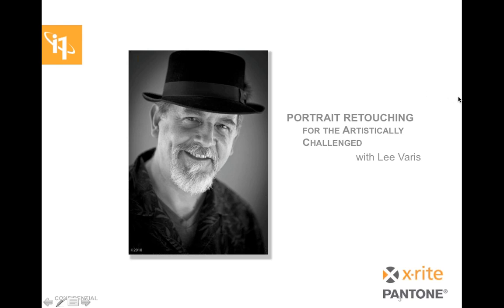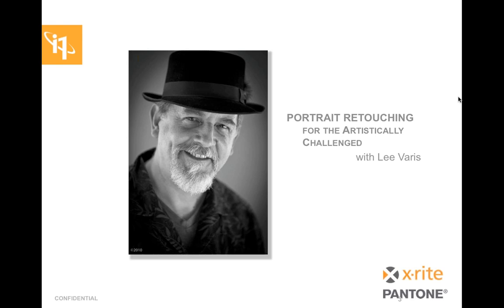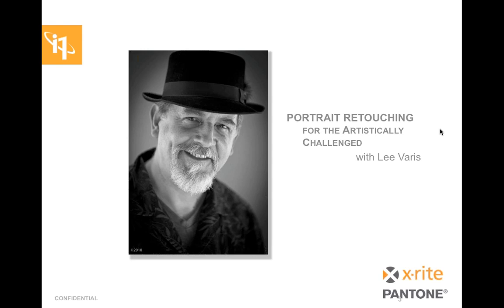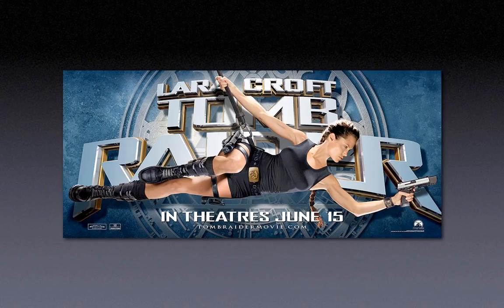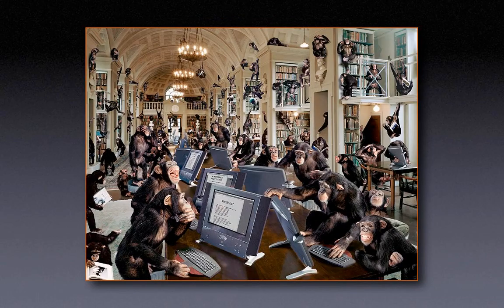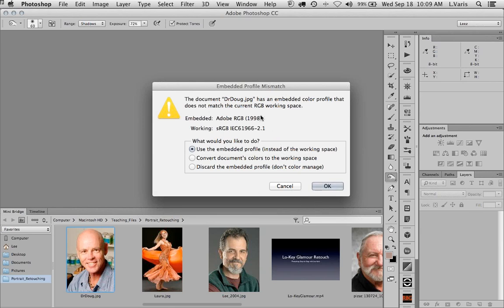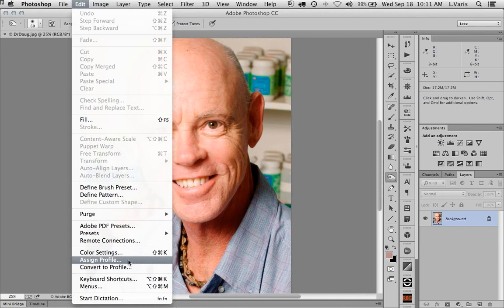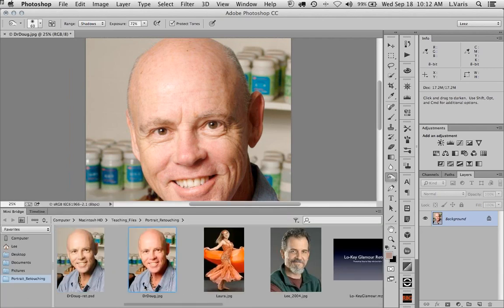Portrait Retouching for the Artistically Challenged with Lee Varis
X-Rite Coloratti Lee Varis, the best selling author of "Skin: The Complete Guide to Digitally, Lighting, Photographing and Retouching Faces and Bodies" will demonstrate new techniques for portrait retouching that leverage the powerful image processing capabilities of Adobe Photoshop and an X-Rite calibrated and profiled monitor to enhance the average subject, without requiring special artistic skills.

Lee shows how, with a little computer cleverness, you can create portrait enhancements the rival the experts in a few minutes. He will work on several portrait enhancements, start to finish, to illustrate the essential techniques that will take your portrait photography to the next level.